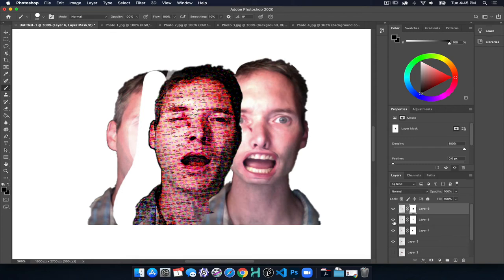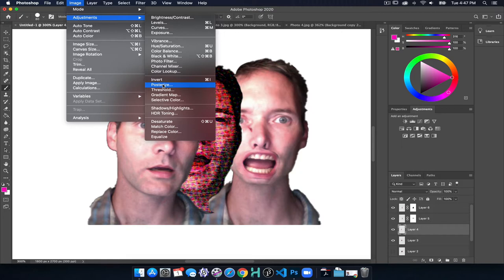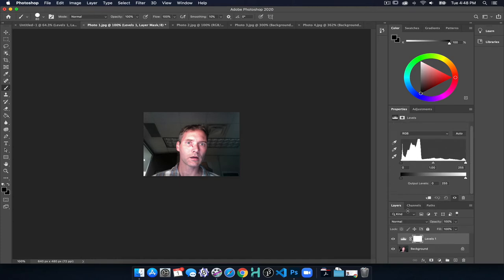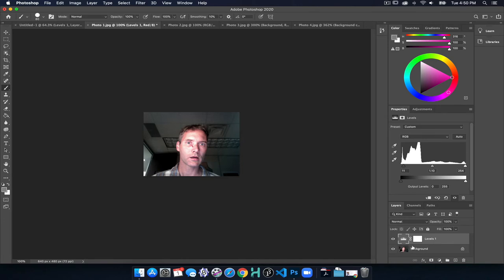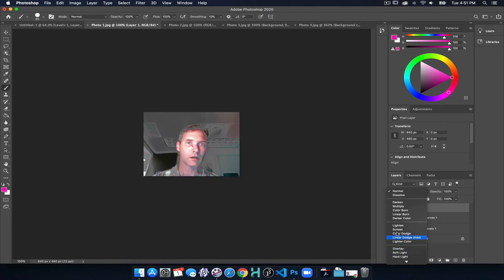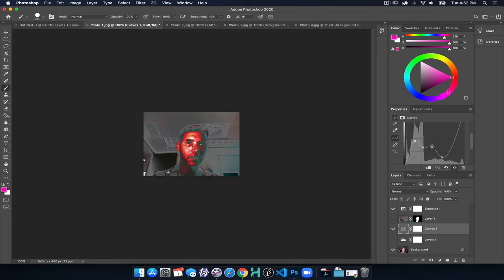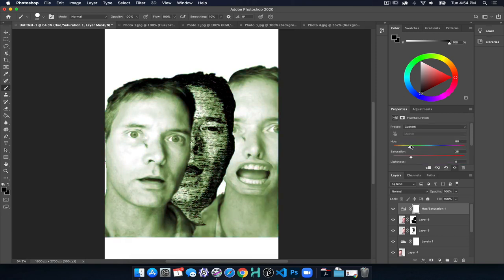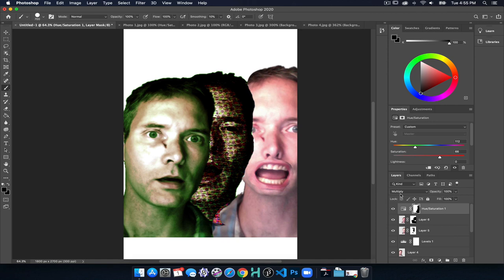Photoshop Adjustment Layers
Introduction to using adjustment layers in Photoshop